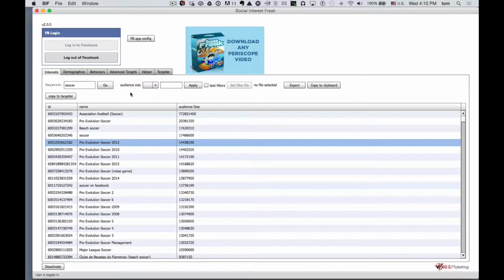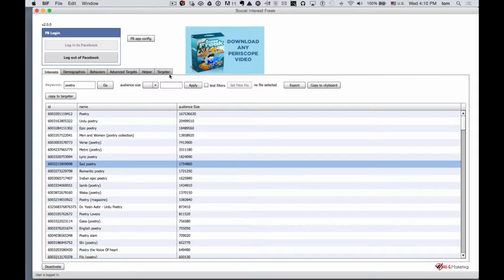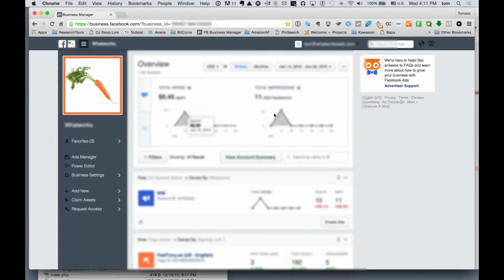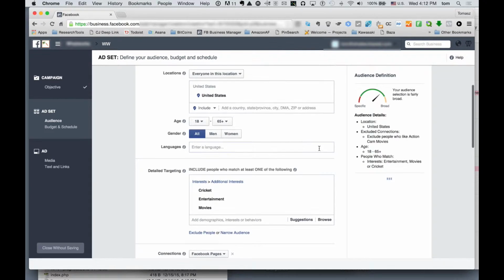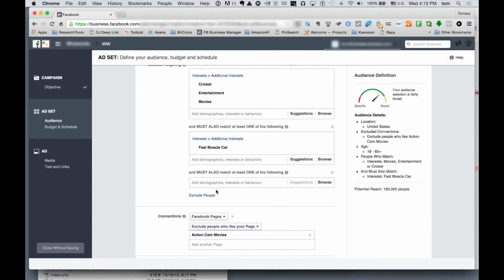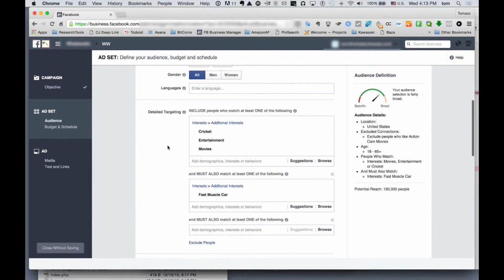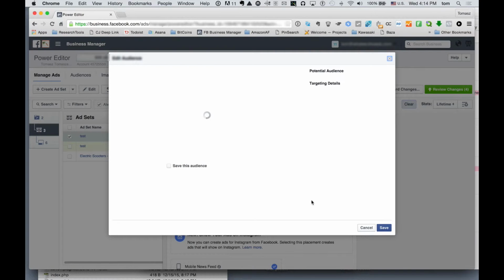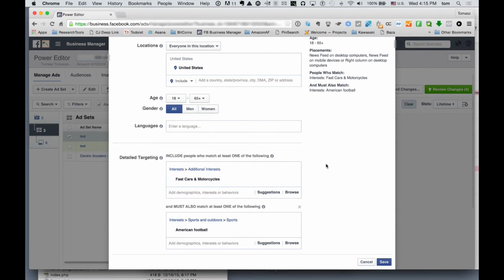Video 19: Social Freak vs. FB Flex Targating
This is an update to a popular review of Social Interests Freak software. In this video I am compering the Social Interest Freak to a relatively new feature of FaceBook - Flex Targeting.